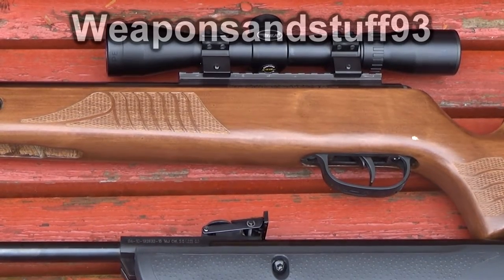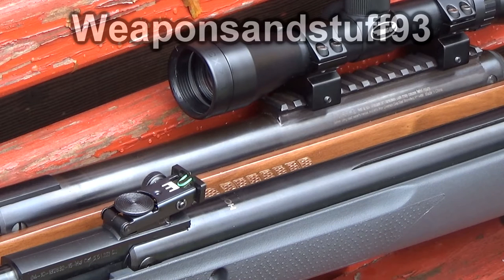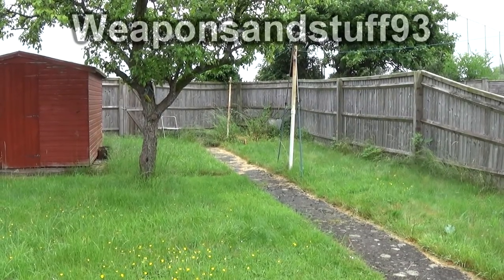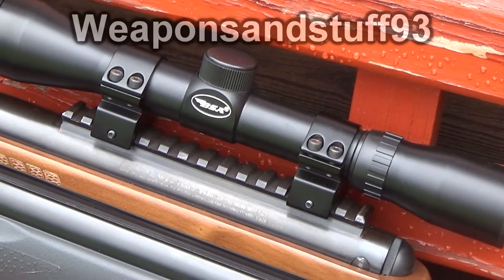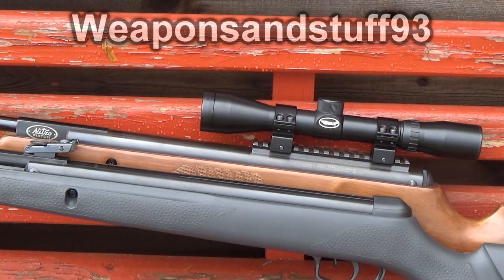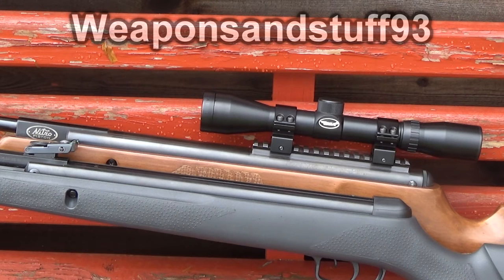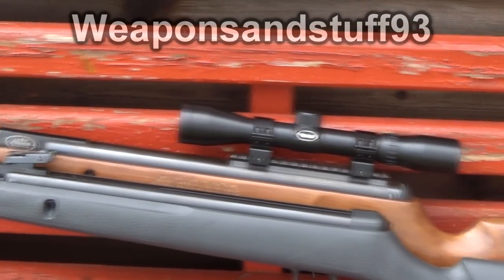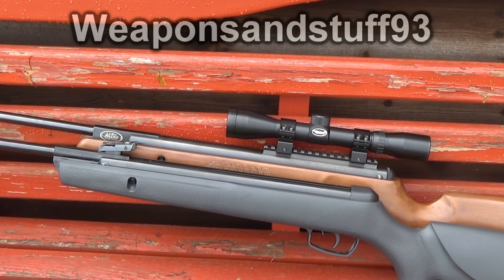Air Rifle Scope VS Iron Sights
Comparison of advantages and disadvantages with Scopes/Optics VS Iron Sights/Open Sights on an air rifle.
Iron sights are faster to zero and when switching to a new pellet will generally always be closer to the impact of each pellet.
However Scopes show the target more clearly and are better for precise shooting.
Any good air rifle should always come with Iron sights as standard with the option of installing a scope if you want it.
Not with only a scope mount and no iron sights like my Crosman Nitro Venom.
With the missed hits watch how the iron sights on the BSA Hornet mean I'm hitting very close to the target even when I miss shots, the scope on the Crosman was zeroed too high meaning it took a longer time to even get the shots in close to the target.